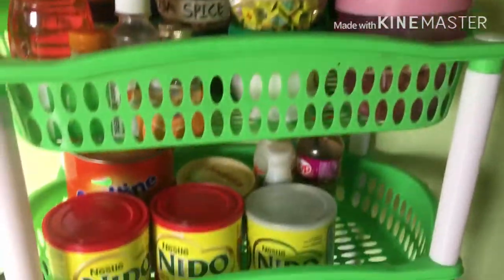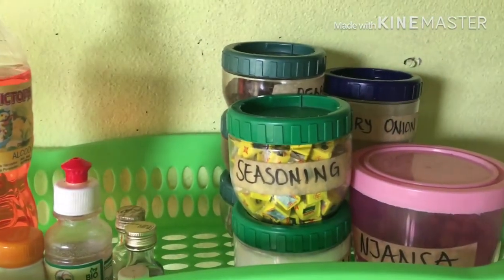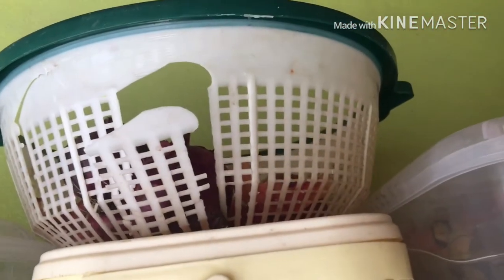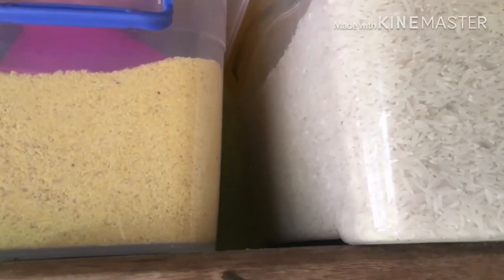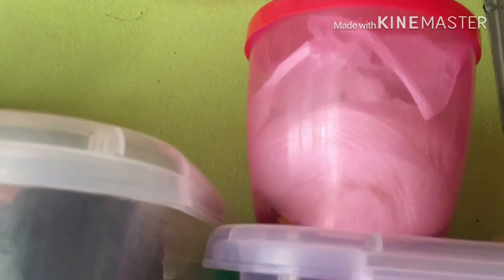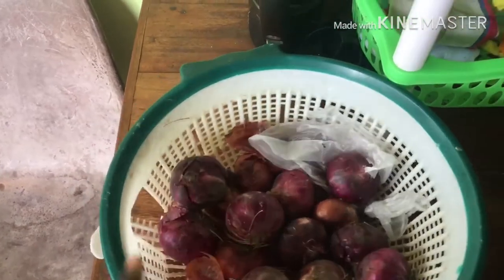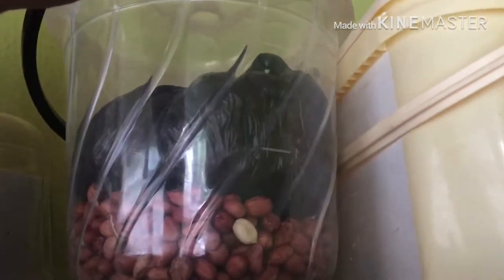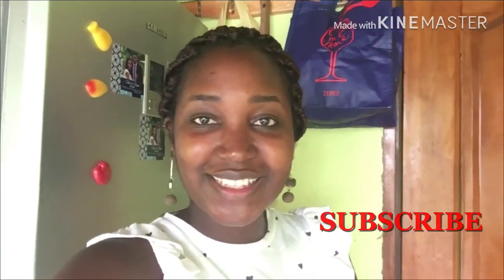FOOD STORAGE | MINIMALIST KITCHEN SET UP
Hello and Welcome! This video features some tips on how I store my food items and ingredients to prevent them from rottening and home pests and also how i set up my small kitchen to ease my cooking experience .Hope you learn. Thing or two!